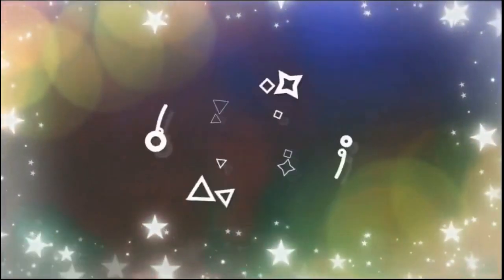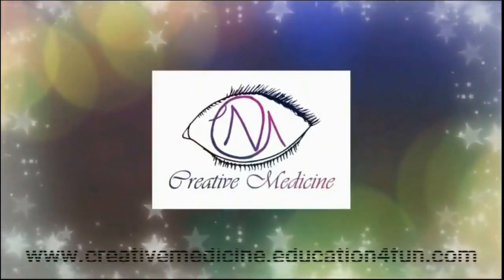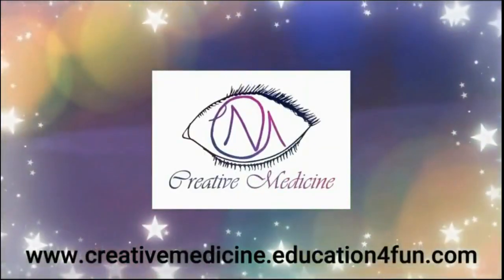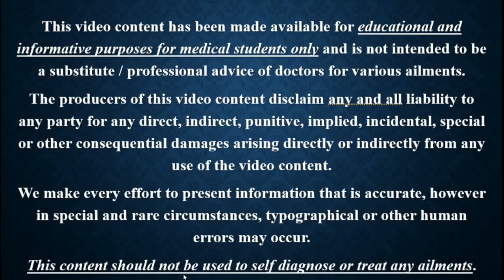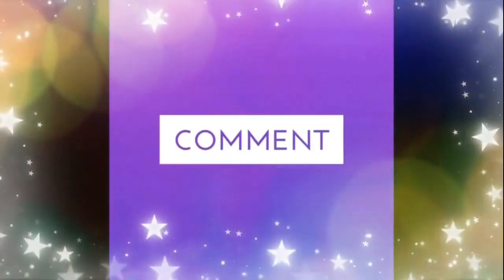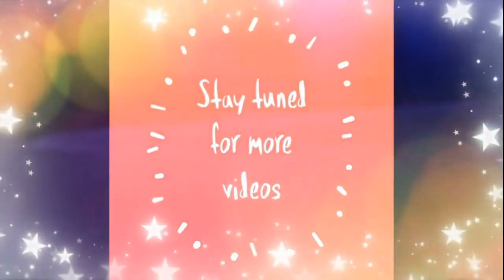Lec 6 Differences Between Septate and Bicornuate Uterus